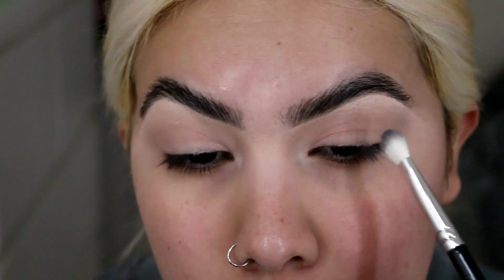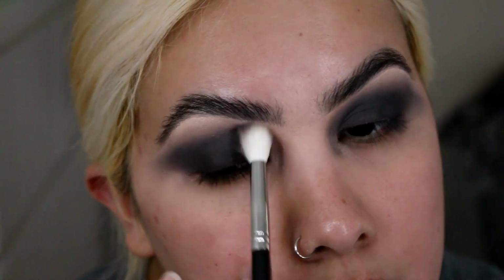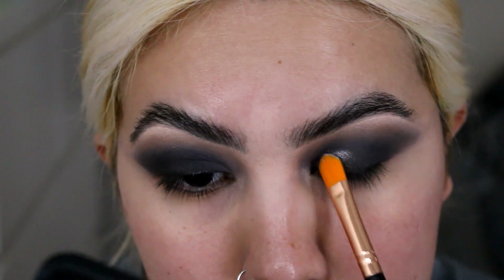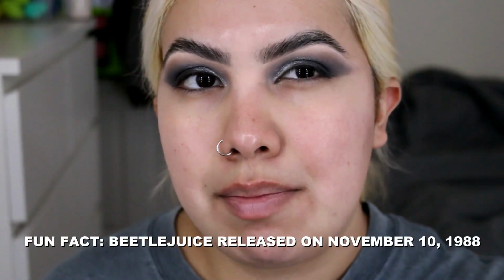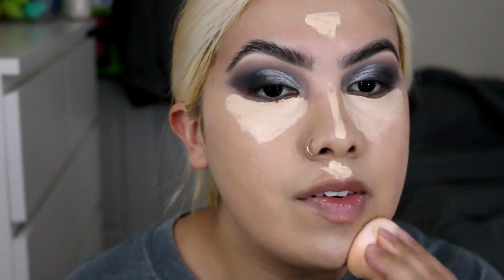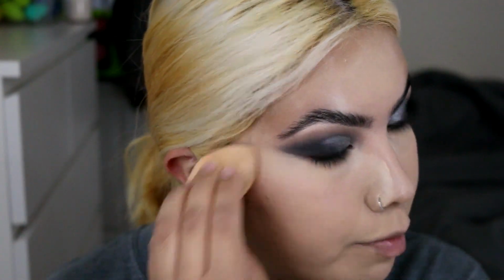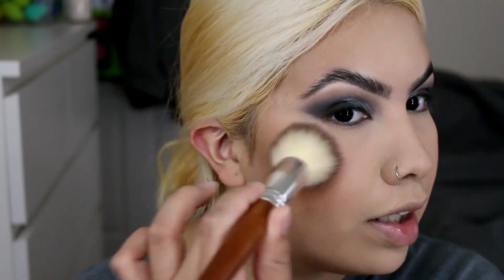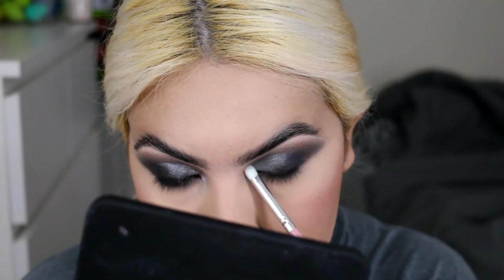COLOURPOP STONE COLD FOX | IS IT WORTH IT?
Hey babes! Welcome back or to my channel if this is your first time here, today I wanted to share with you guys a cool toned smokey eyes using the colourpopstonecoldfox palette 🖤 I hope you guys enjoy this video while I show you how to achieve this look, my thoughts on the palette and my thoughts on the Melt Beetlejuice Collection that’s being sneak peaked before it’s release! See you all soon, XO!

Instagram, Twitter and Tiktok @ariandtheglam